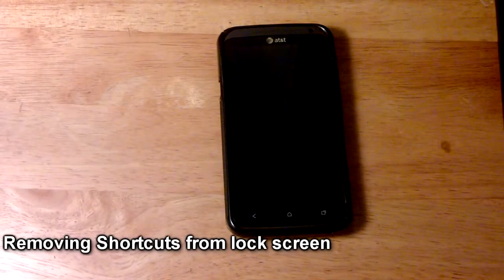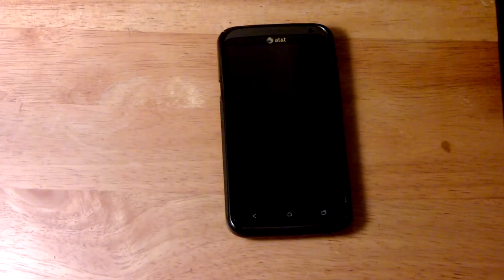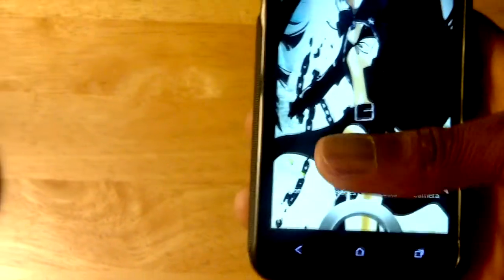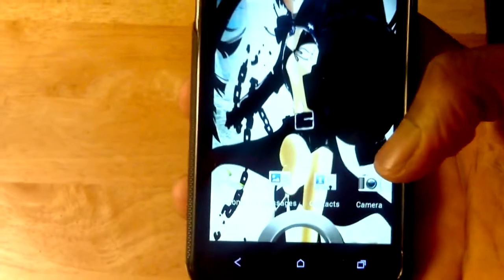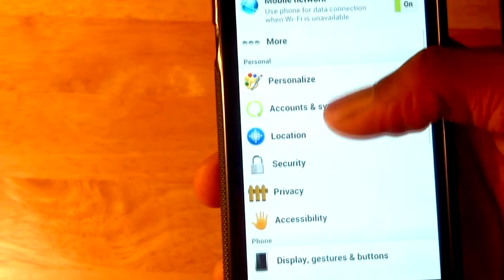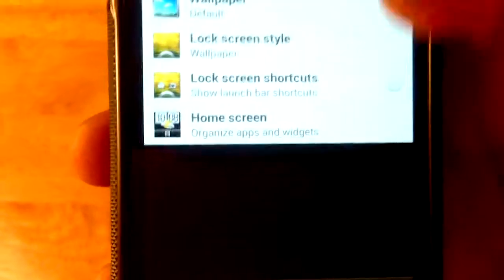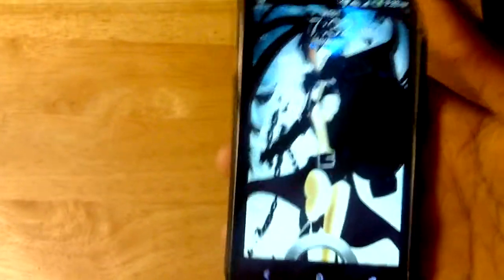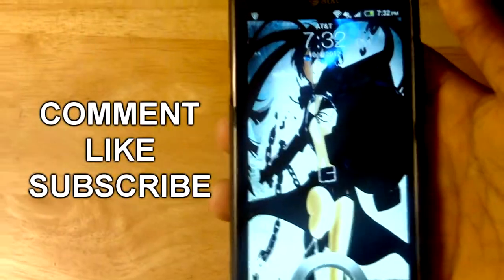HTC ONE X Tip#2: Removing Shortcuts from Lock screen HD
in this video i'll show you how to remove the 4 shortcuts from your lock screen on the HTC ONE X..